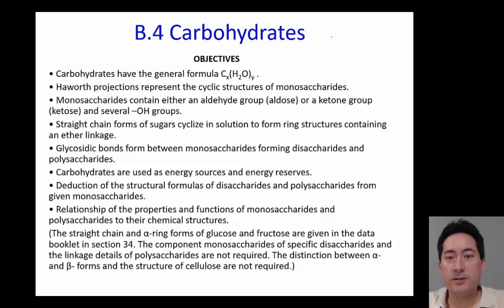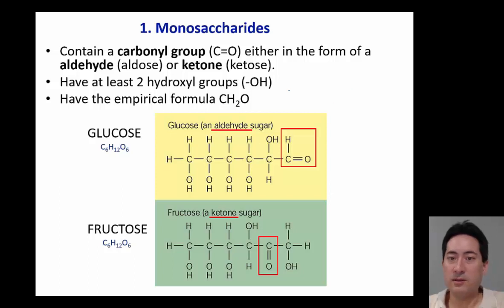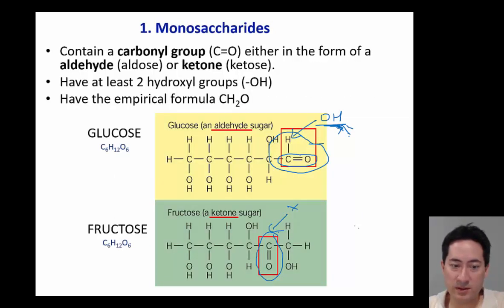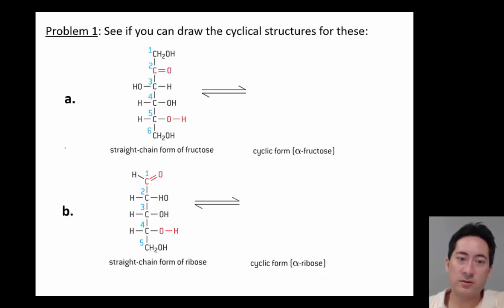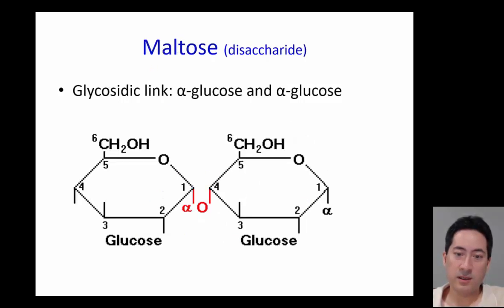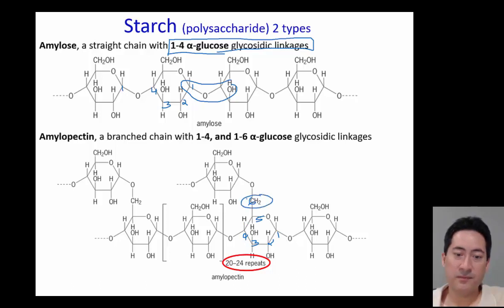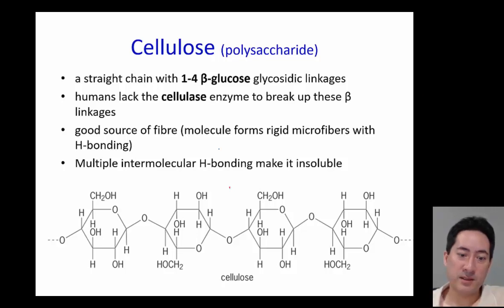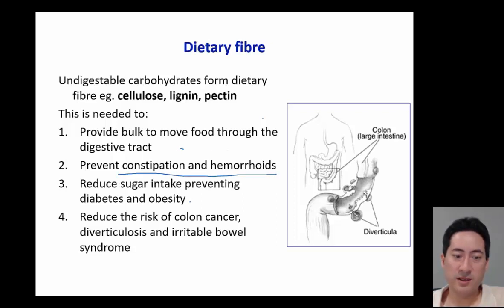IB Chemistry SL Option B Biochemistry B.4 Carbohydrates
• Carbohydrates have the general formula Cx(H2O)y .
• Haworth projections represent the cyclic structures of monosaccharides.
• Monosaccharides contain either an aldehyde group (aldose) or a ketone group (ketose) and several –OH groups.
• Straight chain forms of sugars cyclize in solution to form ring structures containing an ether linkage.
• Glycosidic bonds form between monosaccharides forming disaccharides and polysaccharides.
• Carbohydrates are used as energy sources and energy reserves.
• Deduction of the structural formulas of disaccharides and polysaccharides from given monosaccharides.
• Relationship of the properties and functions of monosaccharides and polysaccharides to their chemical structures.
(The straight chain and α-ring forms of glucose and fructose are given in the data booklet in section 34. The component monosaccharides of specific disaccharides and the linkage details of polysaccharides are not required. The distinction between α- and β- forms and the structure of cellulose are not required.)